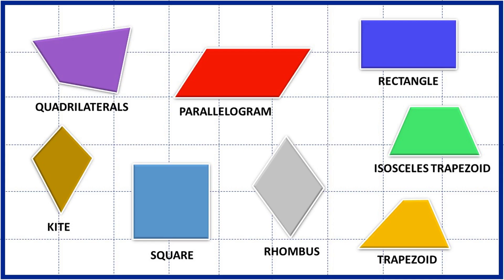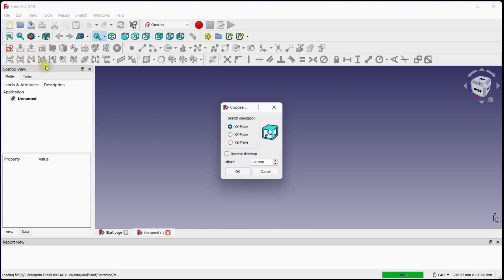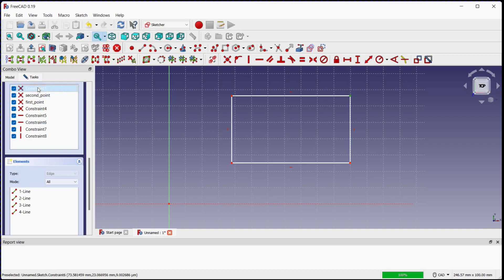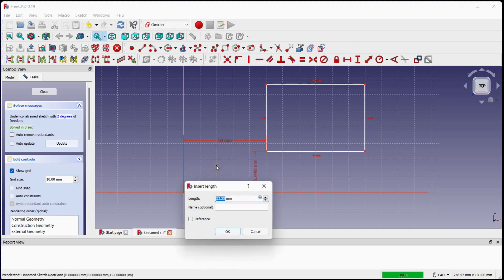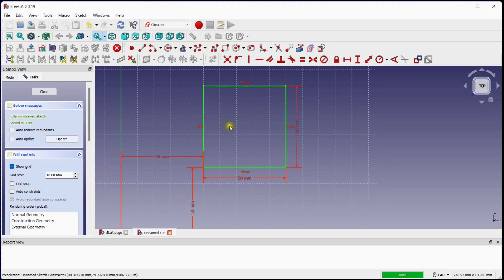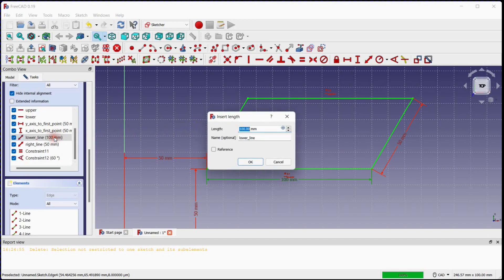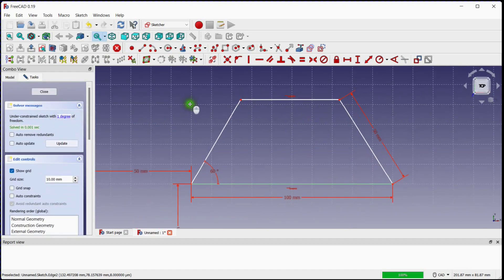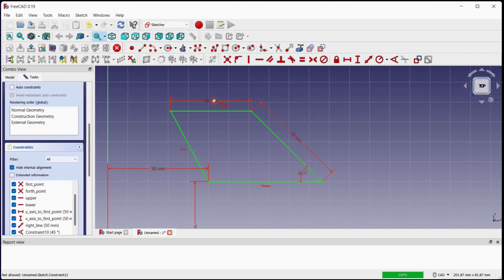FreeCAD: Sketcher | Quadrilaterals with Constraints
This tutorial is for absolute beginners.

In this video, how to select and give constraints to types of quadrilateral is explained.

We will provide parametric studies on the designed part in later stage.